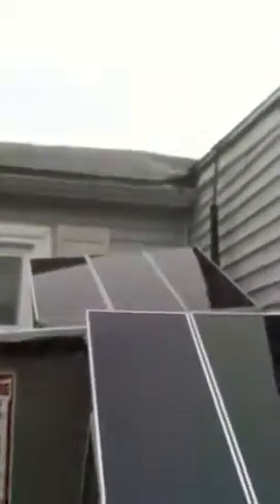Jerry's Coleman wind turbine and solar power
Wind turbine and solar system